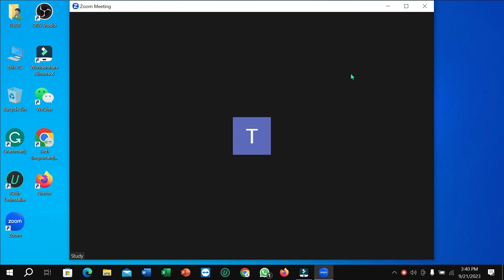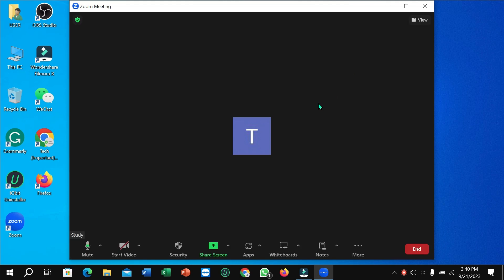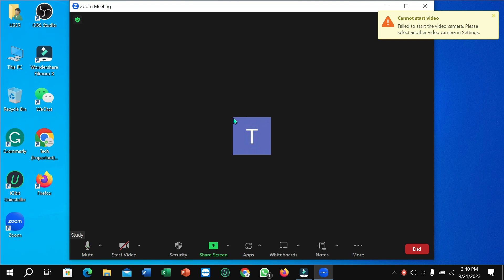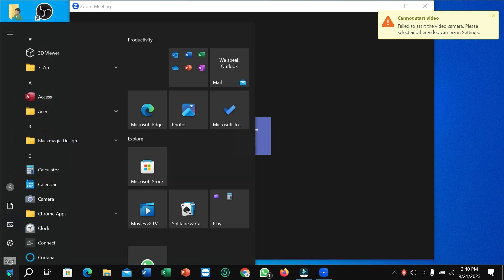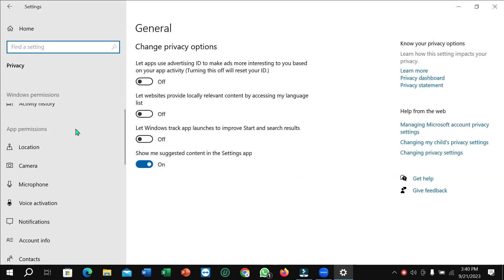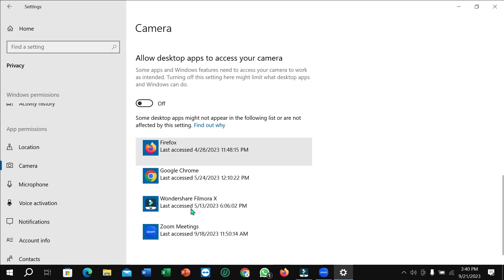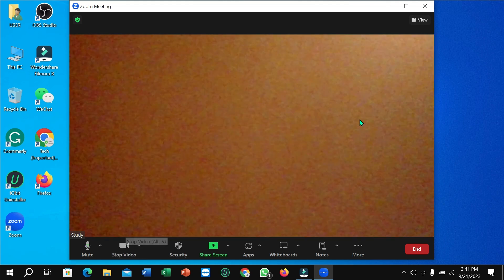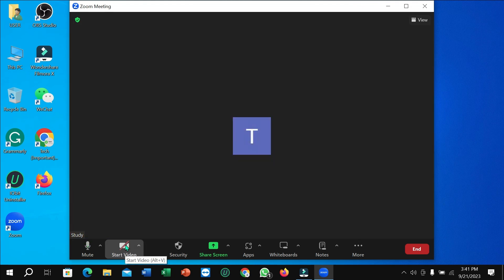How to Fix Webcam Issues in Zoom | Web Camera Not Working in Zoom